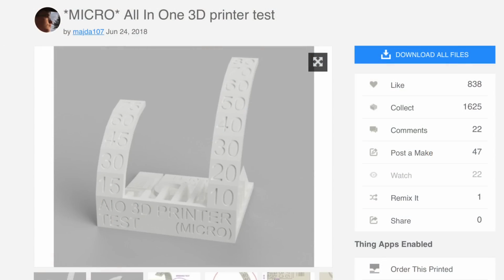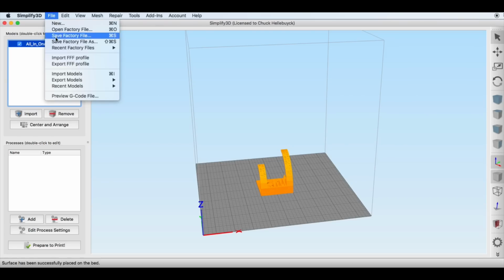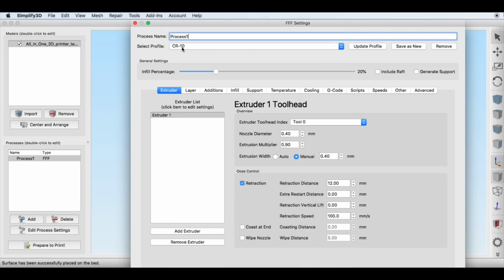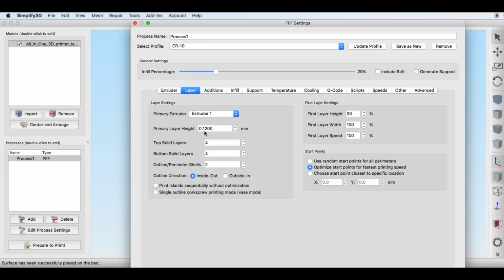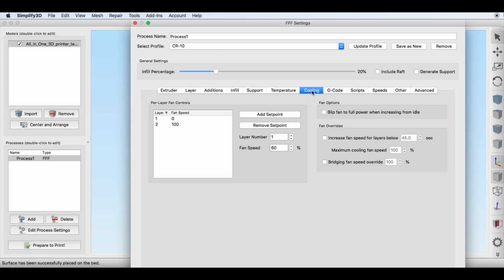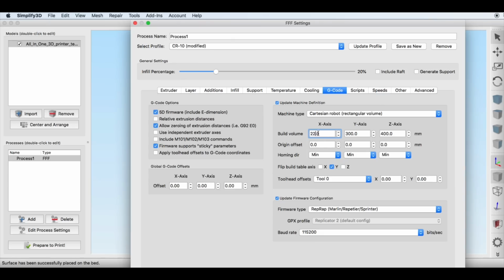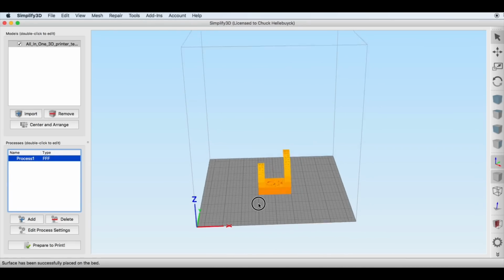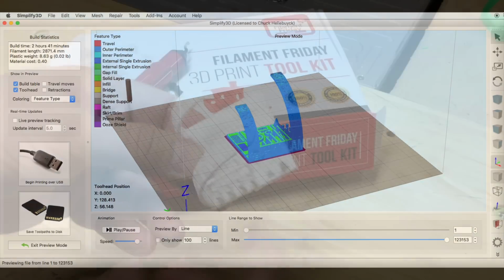Creality Ender 3, CR-10 - Perfect Print Profile from a CAT ???!!!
Chuck shows you how to get the perfect print profile from the Creality Cat G Code file and produce outstanding 3D prints on your ENDER3. The profile also works on CR-10, CR-10 Mini and other Creality Printers. He takes you step by step through the process and shows you the results.

Filament Friday Filament

Creality Ender 3/CR-10 Parts:
PTFE Coupling
Capricorn Tubing
CR10/Ender3 Silicon Heater Block Cover
CR10/Creality Ender 3 Nozzles

From .com

From .com
CR-10:

Geeetech A20:

A10M

Filament Friday Sticker:
Send Self Addressed Stamped Envelope to:
Electronic Products

Chuck's Arduino Book: